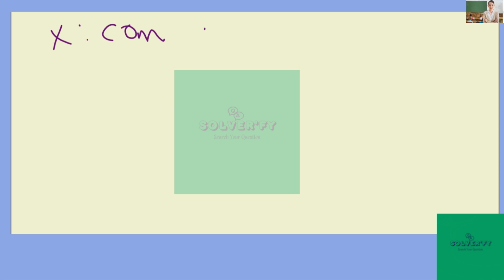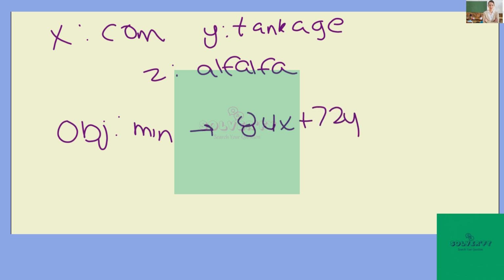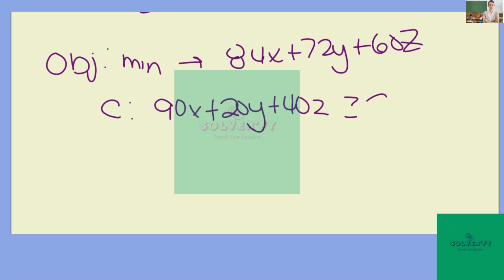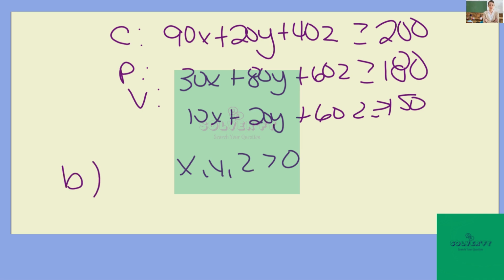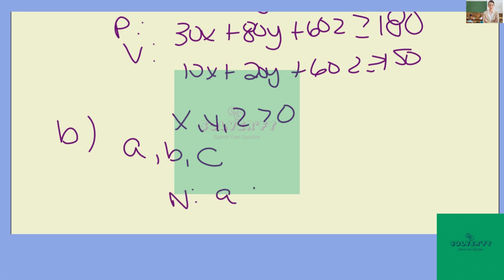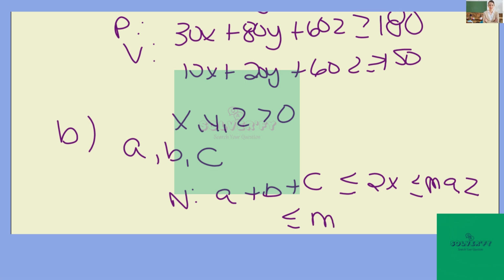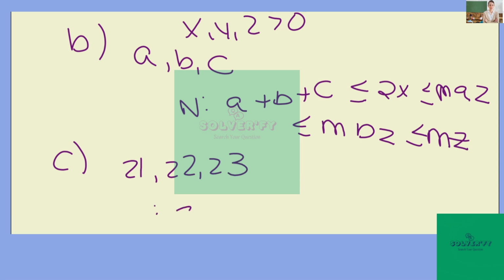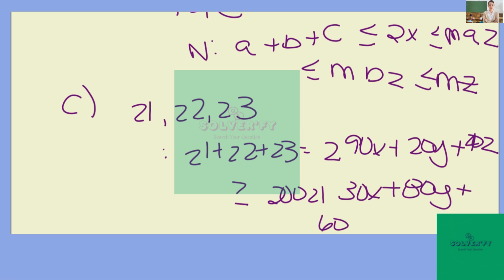[Math] Blending Problem A farmer is raising pigs for market and wishes to determine the quantities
[Math] Blending Problem - A farmer is raising pigs for market and wishes to determine the quantities of the available types of feed (corn, tankage, and alfalfa) that should be given to each pig. Since pigs will eat any mix of these feed types, the objective is to determine which mix will meet certain nutritional requirements at a minimum cost. The number of units of each type of basic nutritional ingredient contained within a kilogram of each feed type is given in the following table, along with the daily nutritional requirements and feed costs Nutritional Ingredient Carbohydrates Protein Vitamins Cost (cents) Kg of corn Kg of tankage Kg of alfalfa Min daily requirement 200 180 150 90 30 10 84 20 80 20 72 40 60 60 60 Formulate an integer program for this problem b) Suppose the farmer wants to have at most 2 feed types in the mix. Modify the model of part (a) to take the new restriction into account. The farmer thinks that satisfying all the nutritional requirements costs him too much. He wants to keep only two of the three requirements. Modify the model of part (a) to minimize the cost while satisfying only two (any two) of the three nutritional requirements.